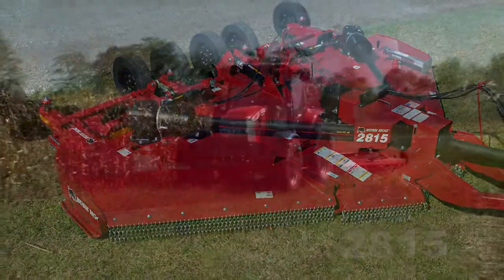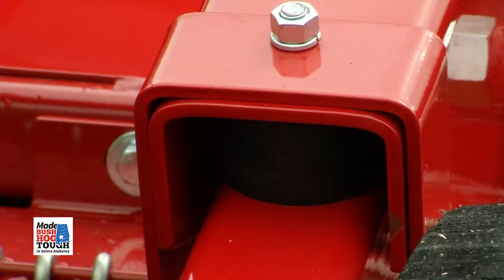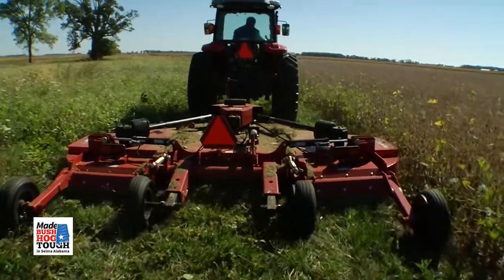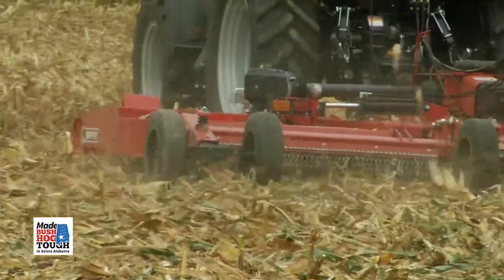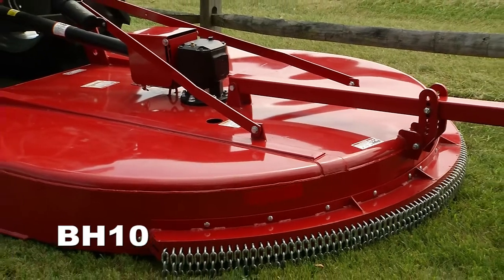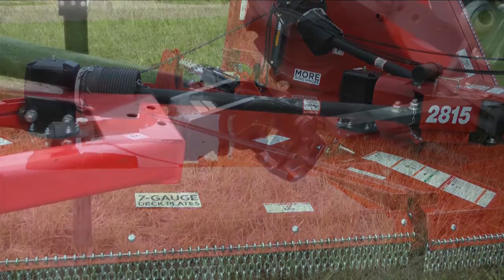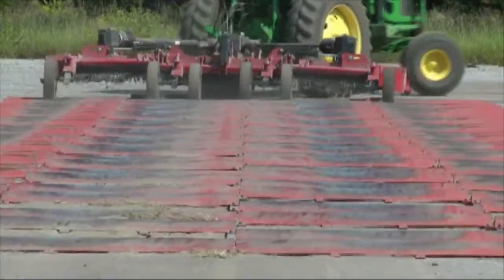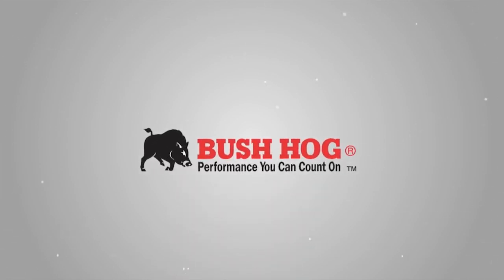Multiple Bush Hog cutter shows